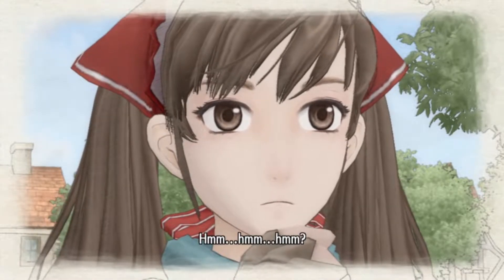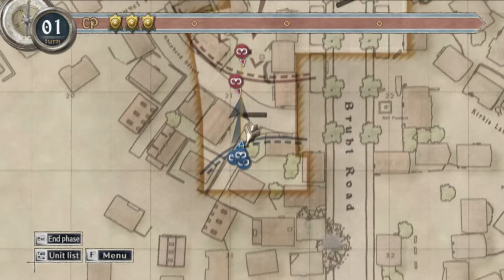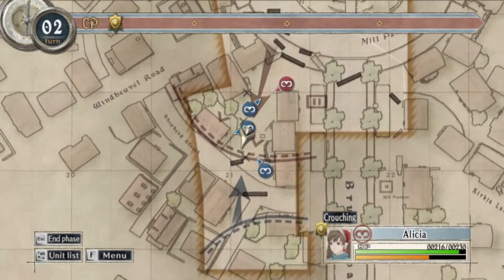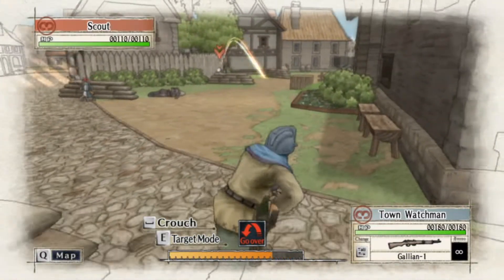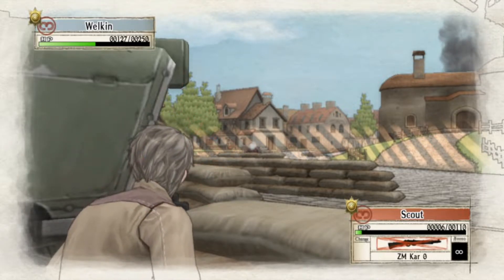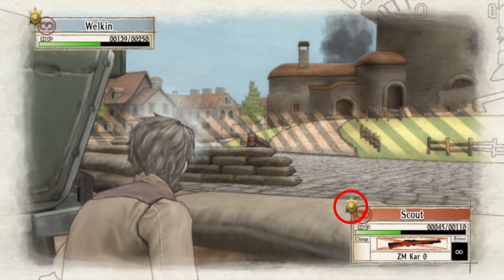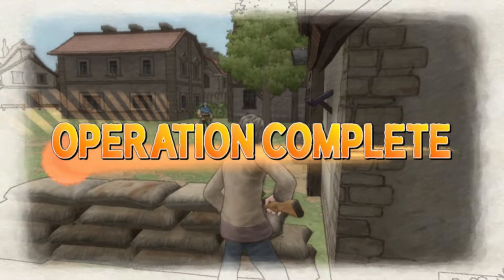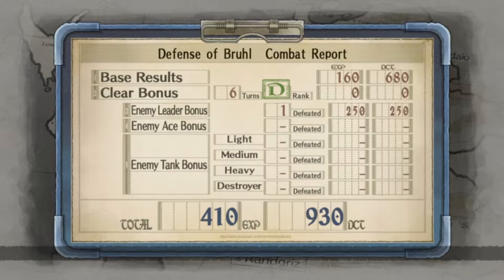Valkyria Chronicles Op1: In Defense Of Bruhl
This is the second episode of the Masterpiece Series studying the first Valkyria Chronicles game in depth.

In this episode, I discuss how the developers architected and designed this mission to draw a player into the game play by using clever design techniques and patterns. This episode also features a new unit: The tank. The developers do an excellent job of introducing this asset by 'showing' rather than 'telling'.

0:00 Mission Overview
1:56 Level Architecture
3:48 Enemy Analysis
6:39 Tank Intro
9:14 New Design Goals
10:26 Operation Complete

The purpose of this Masterpiece Series is to actively point out and understand the game design elements of games that I consider to be  masterpieces in game design. All with an eye on how to apply these lessons on future game projects.